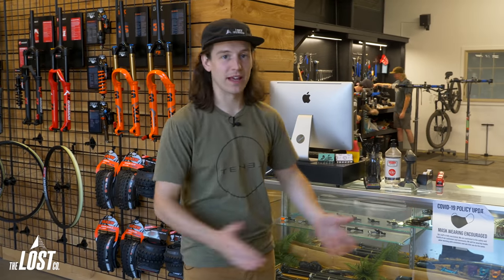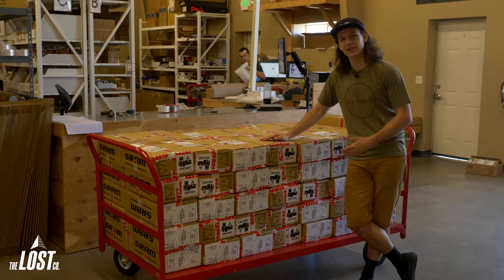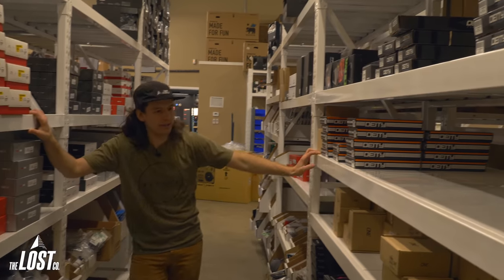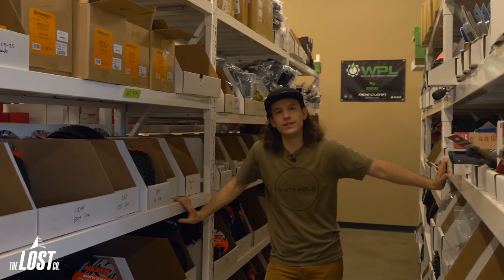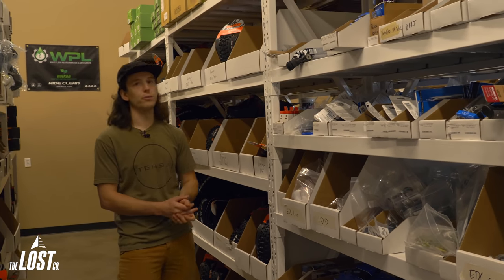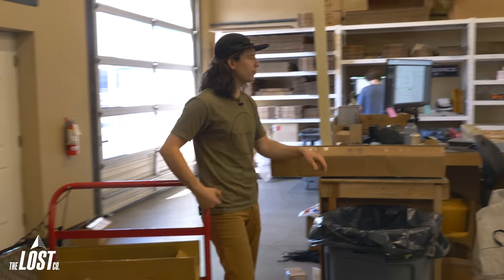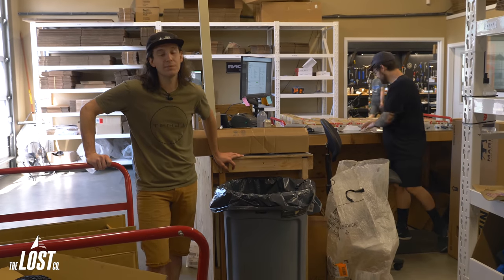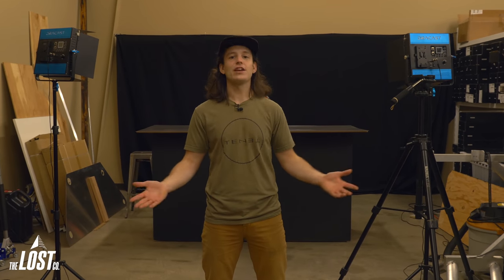Mountain Bike Part Shortages are Intense! | The Bike Shop VLOG #7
Ever since that pandemic started, pretty much every industry has seen weird shortages. For the mountain bike industry, there have been parts shortages all across the board. Luckily, we've managed to keep many hard-to-find parts on the shelf to keep everyone riding through the Spring and early Summer.

In this VLOG, we just wanted to give you a brief update on the shop and say THANK YOU to our customers for being patient on questionable availability and Pre-Order ETA's. Unfortunately, some things are out of our control, but we're doing the best we possibly can to navigate through the weirdness. We ❤️️ our fans and customers!

Bellingham, WA